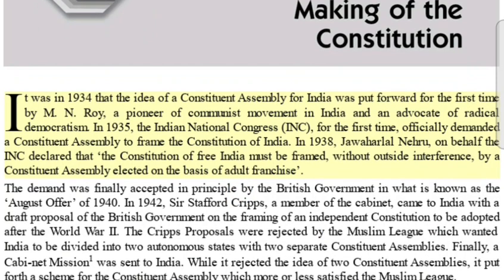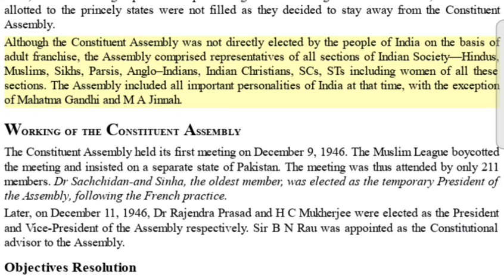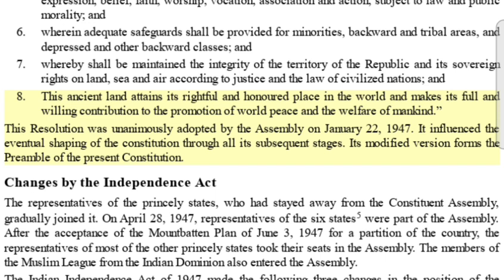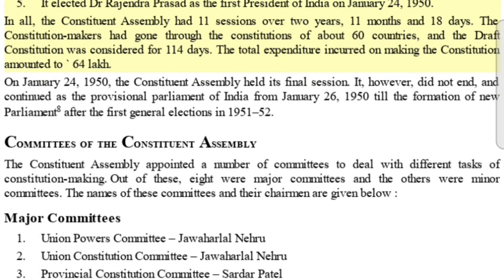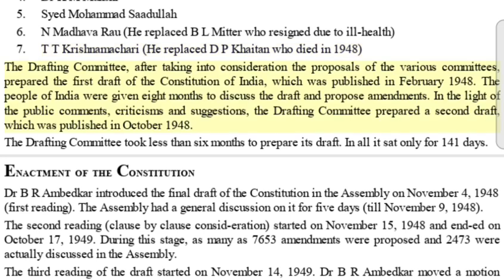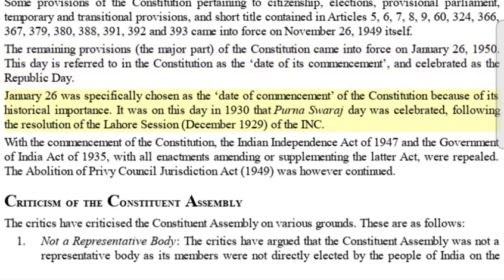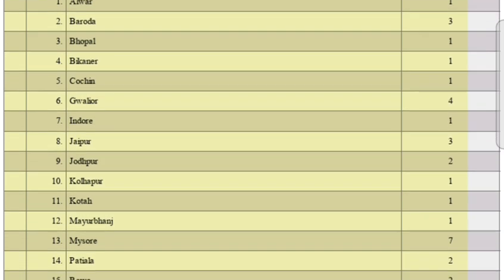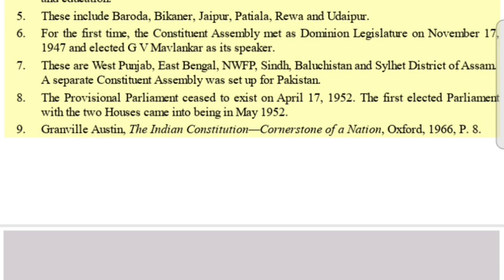Making of the constitution 2